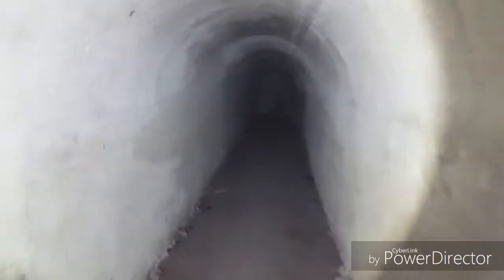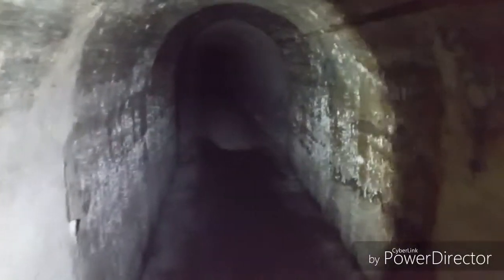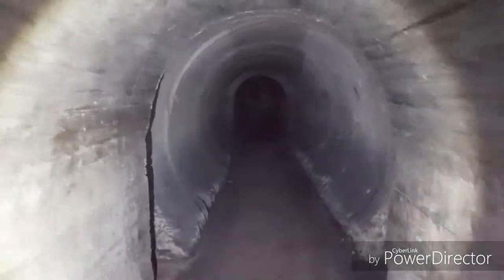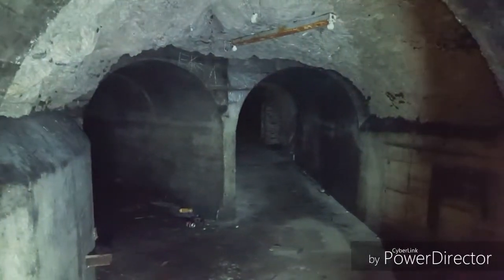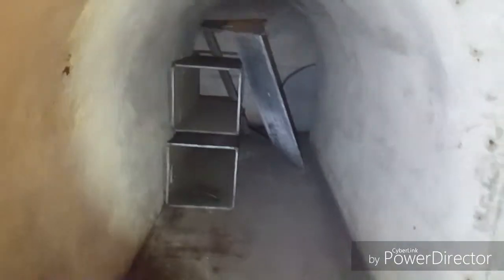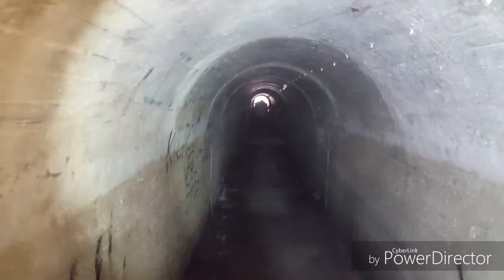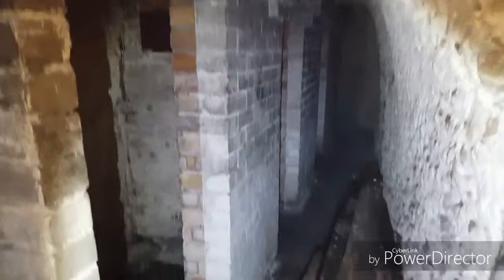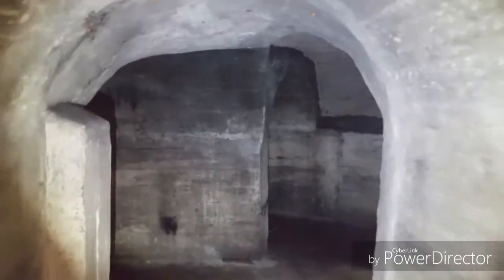Hidden History - The Winchelsea Caves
Hidden History
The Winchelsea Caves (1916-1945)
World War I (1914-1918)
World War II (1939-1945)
Thursday 1st June, 2017

This footage of Tour 13 is a mix of different clips captured throughout the day. Originally we had shot footage in the morning however didn't release the quarry at the end of the tunnel network was still in operation and therefore the quality of video wasn't great. Therefore we decided to revisit this location in the afternoon when the quarry was closed and combine our morning introduction to the Tour with our afternoon footage. We hope you all enjoy our experience.

The Summary of Tour 13:

The Team headed out to our next location early on Thursday and it was great to witness another real treat for the group to explore. As we arrived at the destination I had only clues of where to find the entrance so after searching for roughly 20 minutes we managed to locate the tunnel entrance. As we made our way inside it was stunning to witness how untouched by modern graffiti and vandalism this site actually was. The tunnels felt as if they lay untouched since the last use as an Air Raid Shelters in World War II. As we made our way through the network we came across various blast walls, period graffiti and different types of tunnelling technology that were used during it's construction. The Boreing parts of the tunnels were a real treat to witness as I am aware that a similar engineering was used during the construction of the 1880 Channel Tunnel Attempt. Whilst exploring the morning visit to the location we could hear people working in the far end of the tunnels as part of this site is still in operation as a quarry. We therefore had to be extremely quiet and proceed with caution however returned later that afternoon to document the remaining areas. Overall it was a stunning location to explore with a real sense of isolation and with still plenty more tunnels to discover.

The History of The Winchelsea Caves:

Referred to as the Winchelsea to Priory Hill caves shelter in planning documents, these were used as a shelter for 1350 people in the Second World War, and a local resident Gerald Sedgwick recalls his family taking advantage of the shelter’s 2 and 3-tier bunks regularly in preference to their back garden Anderson Shelter. There was hot and cold running water and flush toilets, and an above ground Decontamination Centre and First Aid Post with four rooms accessed via air locks and with gas curtain separation from one another. The tunnels themselves had “an overhead cover ranging from 25 to 90 feet” and were adapted and extended after the Munich crisis

The main tunnels were bored near the end of the First World War to test a rotary cutting machine, possibly a Whittaker machine, that could be used to drive tunnels on the Western Front. The advantage of cutting a test tunnel at Dover was to allow it to be also used as a “dug out”, as air raid shelters were often called at the time, to protect citizens from Zeppelin and Gotha bomber attacks. The tunnels at the time may have been called Priory Gallery. A 1923 newspaper recalled that "...the R.E. Tunnelling Company made a series of experimental tunnels between the chalk pit in Folkestone Road and the chalk pit at Tower Hamlets, which were intended for use as an air raid shelter, but were never actually used, as by the time it was finished in 1918 the raids had ceased."

In 1939 the tunnels appeared wonderful to the people of Dover and the Dover Express newspaper in June 1939 enthused that “most parts almost appear to have been turned as with a lathe, so true and finished are the sides of the tunnel. Though perfectly watertight, there is a slight amount of condensation, which, however, rapidly disappears when the several entrances are opened, generally once a week”.

Fifteen months later the gloss had somewhat gone off and a local Councillor in the Dover Express described discontent with the lavatory accommodation which “was in the most deplorable condition, so bad that no decent person could use them… It was also a fact that at night time people staked their claim and took their bedding there, so much so that late comers found it impossible to sit down. ... Some of the mattresses were deplorable, and they were taken out into the pit in the day time to be dried in the sun. The town was giving these people good shelter, but it was up to them to look after health as well. If these conditions continued there was going to be trouble up there. If the matter was referred to the Emergency Committee they might be able to take some steps, but it was most unfair for people to stake their claims and thus prevent other people from sitting down. The Mayor said he thought it was a matter for the Public Health Committee”.

Conditions though must have improved by 18th October 1944 when the King and Queen took shelter during a shelling raid, for the Queen at least was smiling as she emerged after the raid was over.